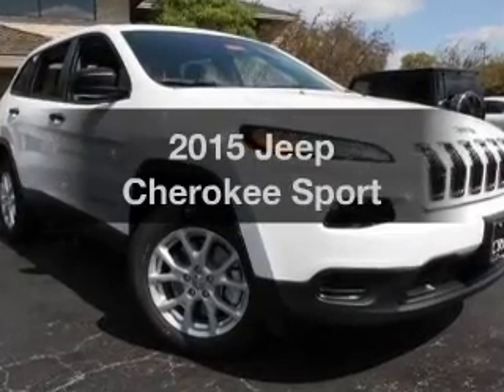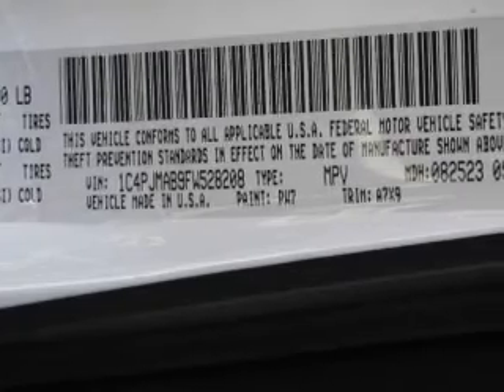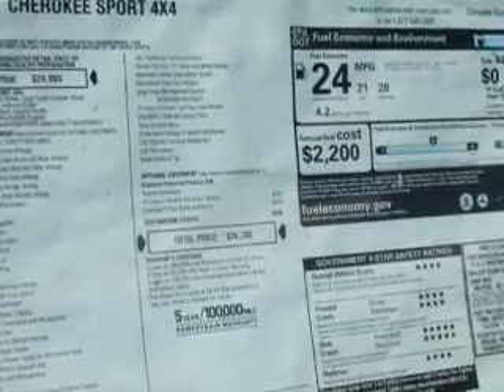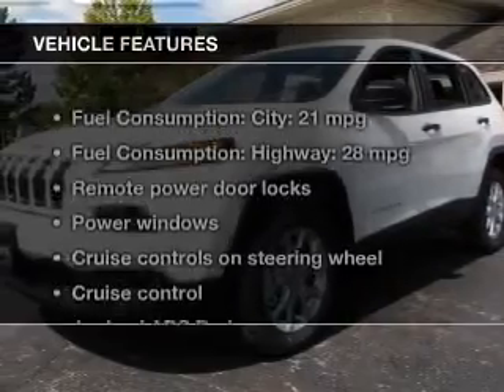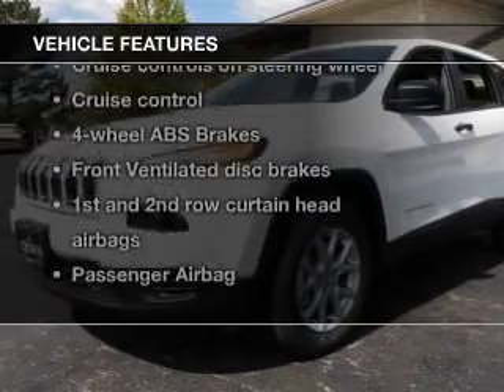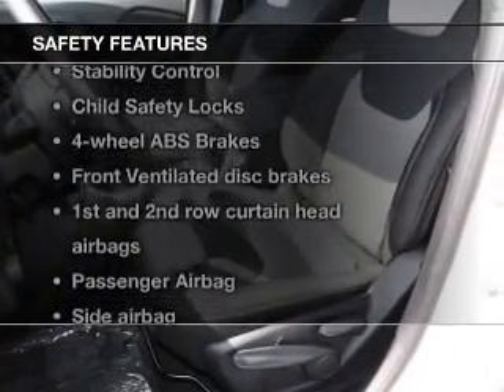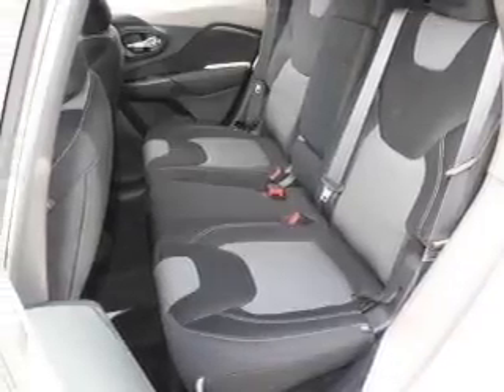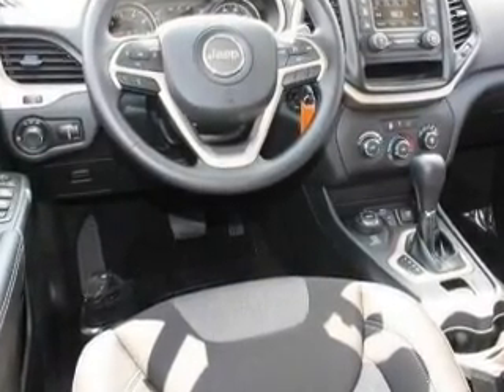2015 Jeep Cherokee - Columbus OH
Year: 2015
Make: Jeep
Model: Cherokee
Trim: Sport
Engine: 2.4 liter inline 4 cylinder 16 valve
Transmission: 9-Speed Automatic
Color: Bright White Clearcoat
Mileage: 0
Address:
6350 Perimeter Loop Rd